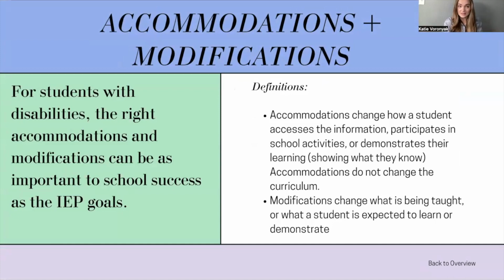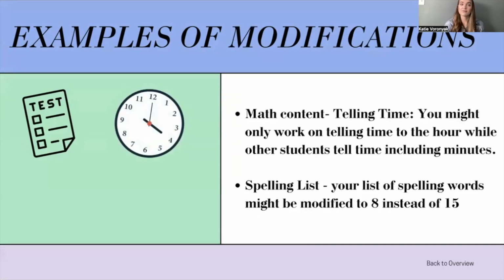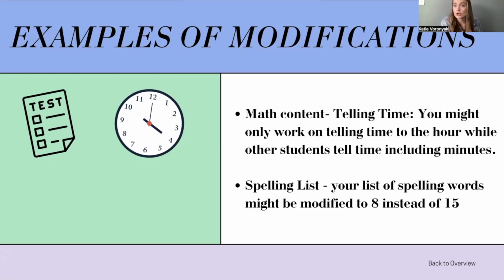WHAT ARE YOUR IN-SCHOOL IEP ACCOMMODATIONS? -- The SPEDvocate -- Special Education Advocate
WHAT ARE YOUR ACCOMMODATIONS?-- The SPEDvocate -- Special Education Advocate
Today's video is about WHAT ARE YOUR ACCOMMODATIONS? , supports in place on your IEP.

Welcome to THE SPEDVOCATE, my new YouTube channel to inform students and families about special education and related content.